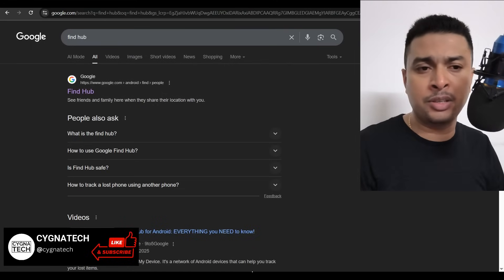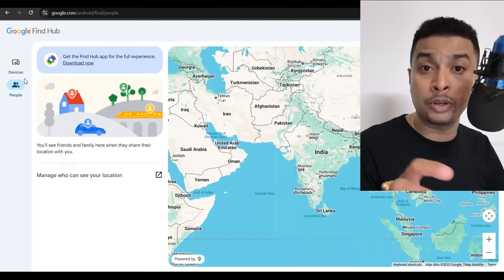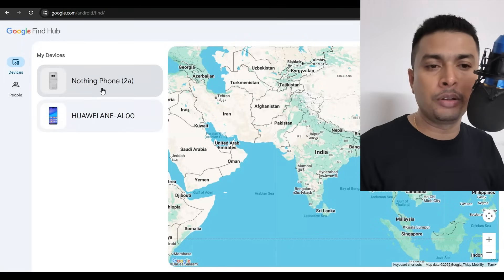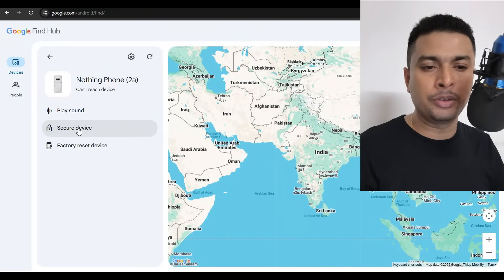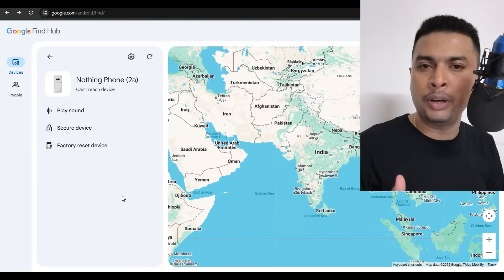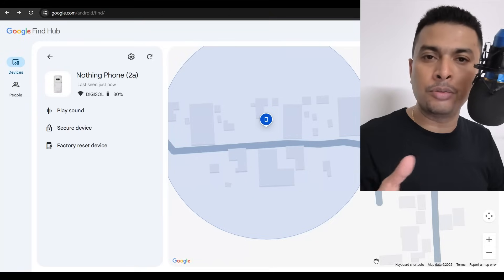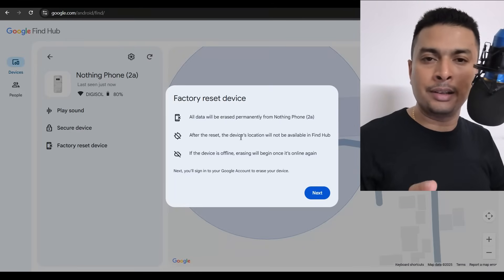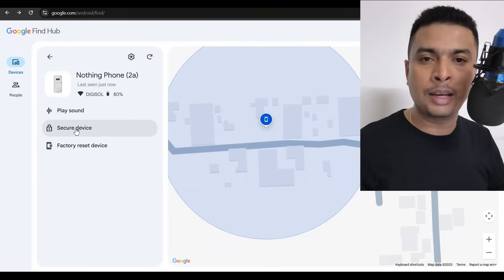📵Tried Tracking Lost Phone Using Find Hub But It's Saying "Offline" or "Not Reachable"? What to Do!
Your phone is lost or stolen, and Find Hub can't connect? DON'T PANIC! In this urgent guide, I'll show you exactly what to do when your lost Android phone appears "offline," "not reachable," or "location unavailable" in Find Hub or Find My Device. Act fast to secure your data and increase recovery chances!

📢 Critical Next Steps:
🔔 Turn on POST NOTIFICATIONS for urgent updates!

🚨 PRO TIP: Even if your phone is offline, STILL SEND THE LOCK/ERASE COMMAND. The moment it connects to any network, the command will execute! This is your best hope for protecting private photos, emails, and bank apps.